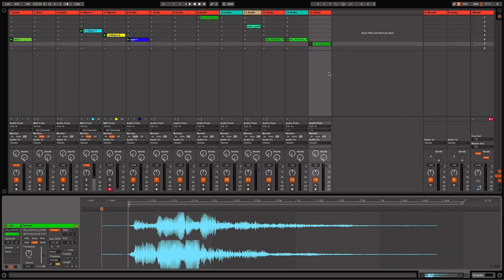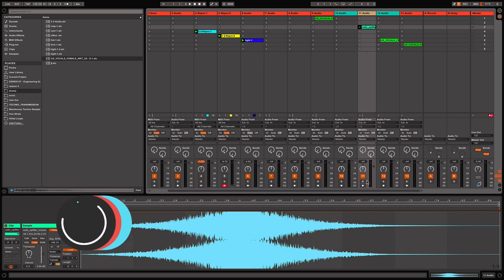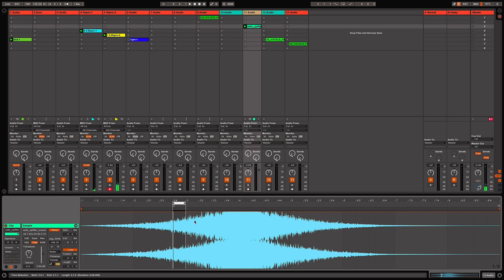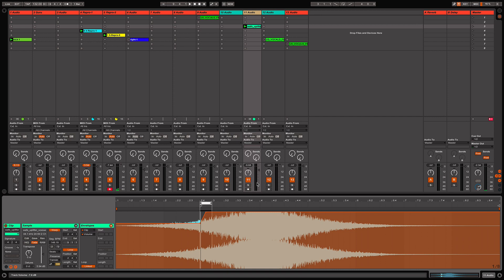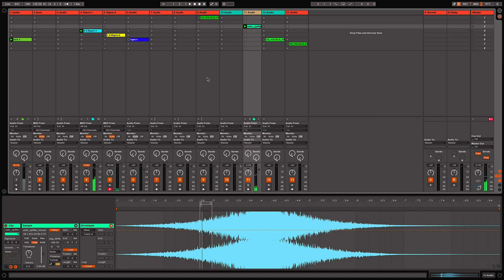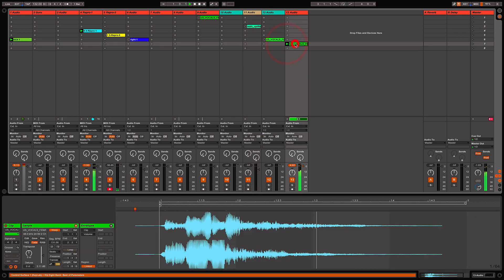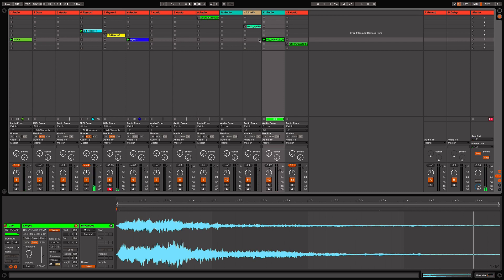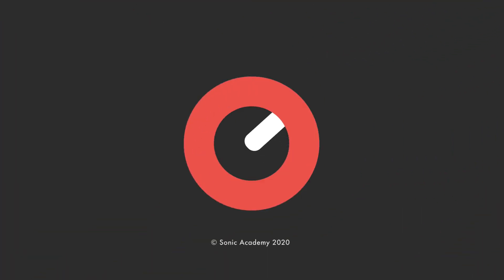How To Make Dark Techno 2020 with Harvey McKay - Vocal Tools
This week we proudly welcome back Harvey McKay for another 'How To Make' techno tutorial and again he's making it Dark!

With its pounding driving kick and filthy gritty synth line created in Repro, this is one for the warehouse. A sinister late-night track for all you techno headz out there.

Harvey keeps it simple building the clips up in Ableton's session view before arranging them out, recording them live so they can be tweaked further in the arrangement page and then mixing down and fine-tuning.

This course is all about getting great sounds at source level that really pay off when it comes to workflow and getting results fast.